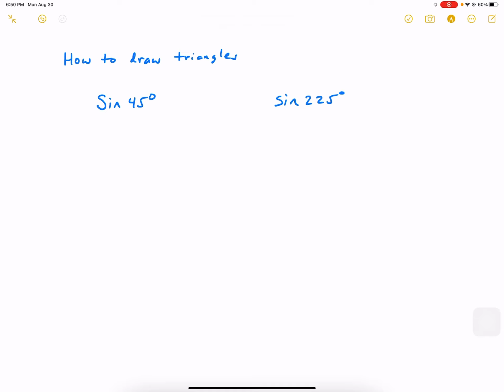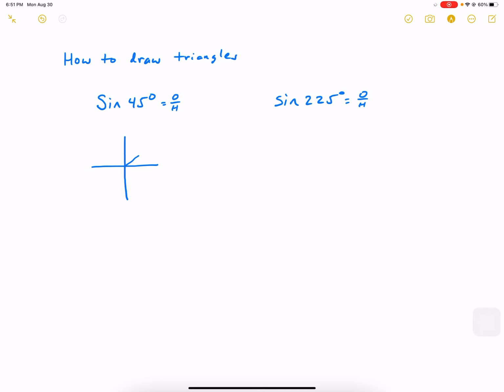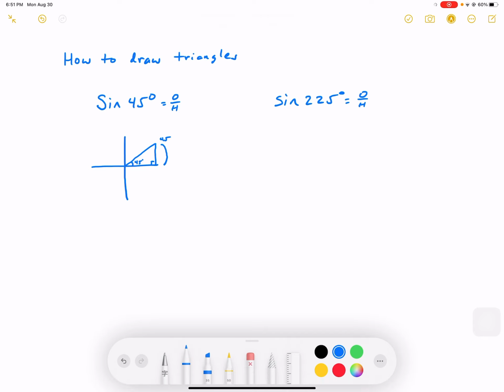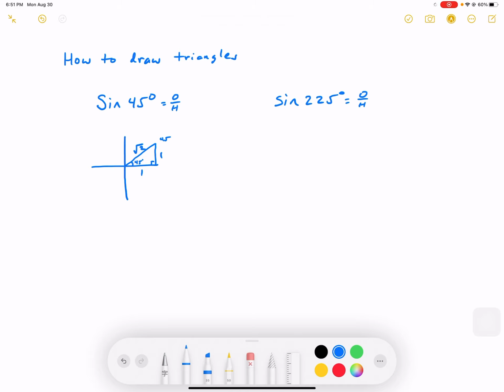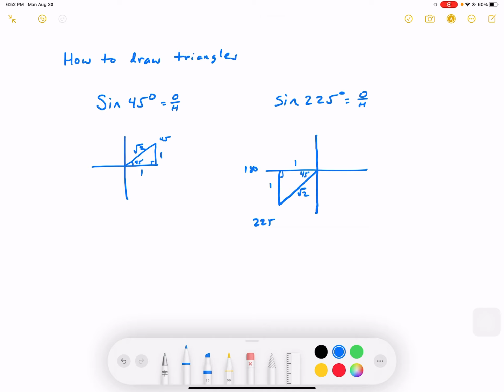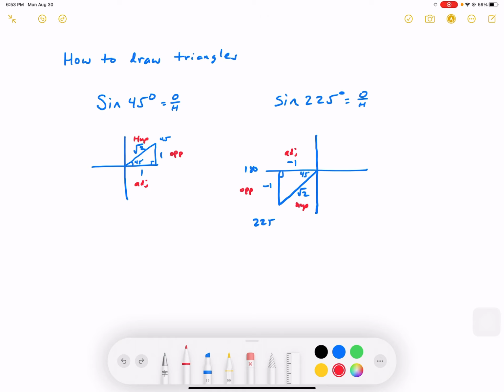Drawing triangles for special angles to solve for Trig ratios